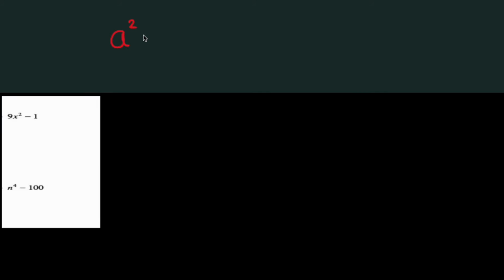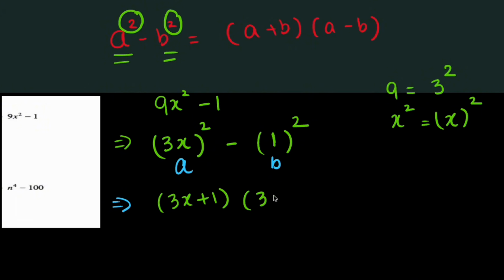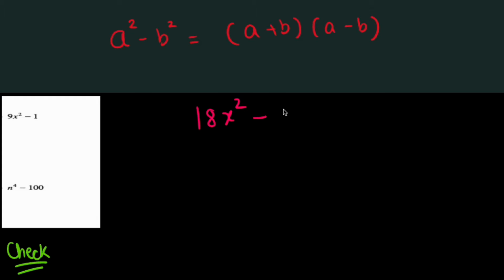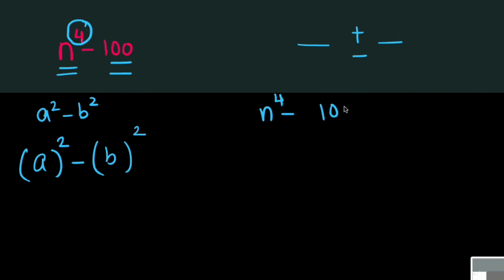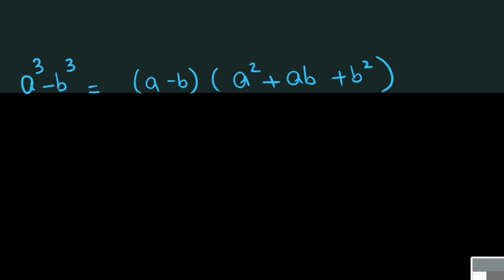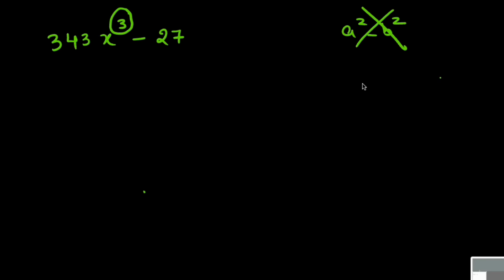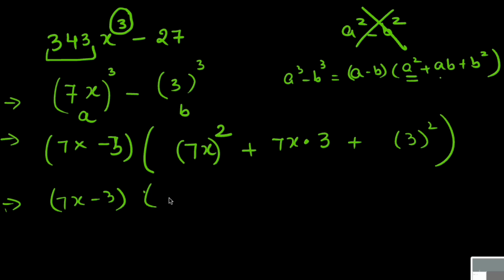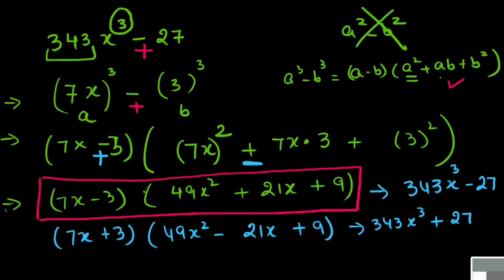Avoid Mistakes: Factorize Binomials with Ease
Learn how to factorize the special cases in Binomial factorization. Practice with me and learn about the common mistakes and how to avoid them.